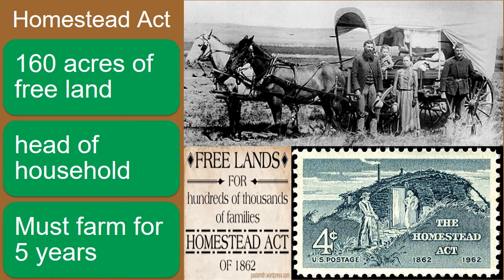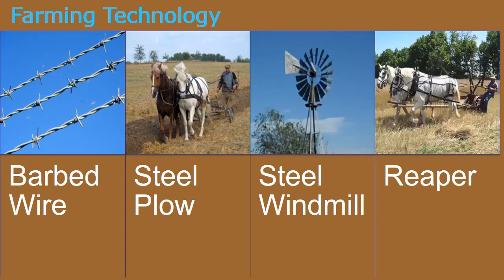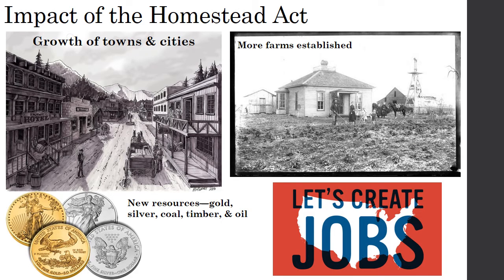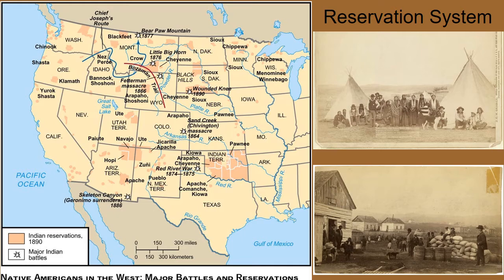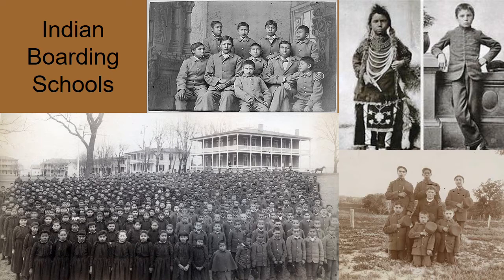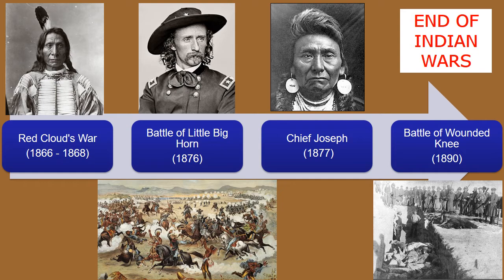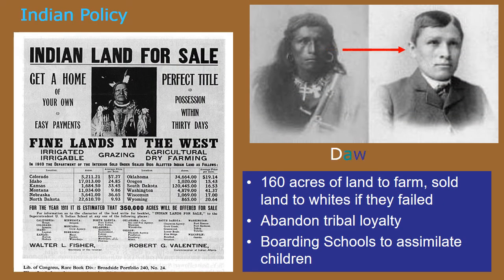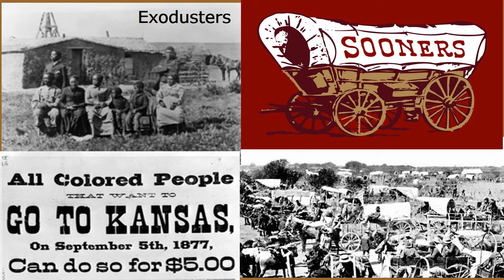#4 - Last West Part 2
Lecture video about the closing of the frontier